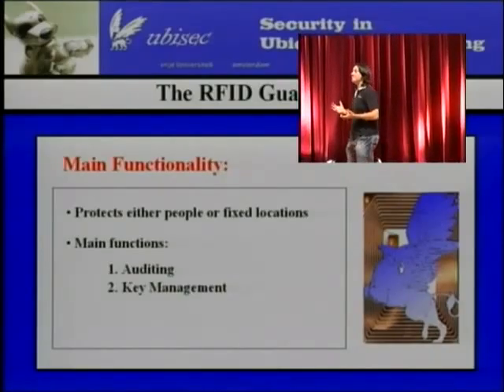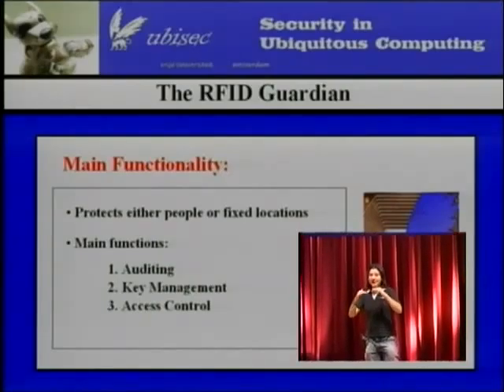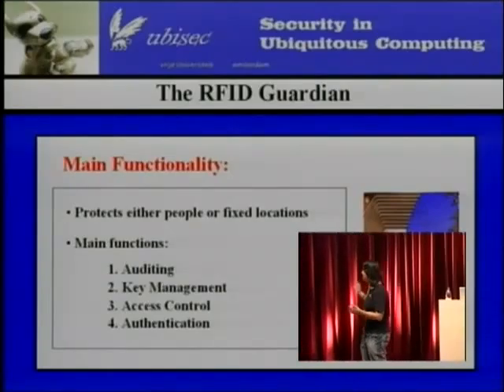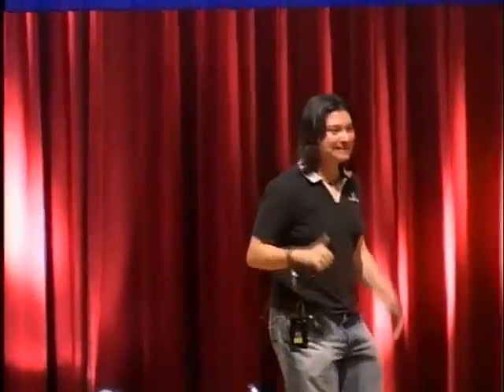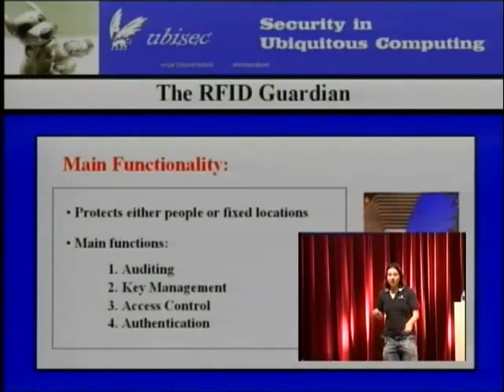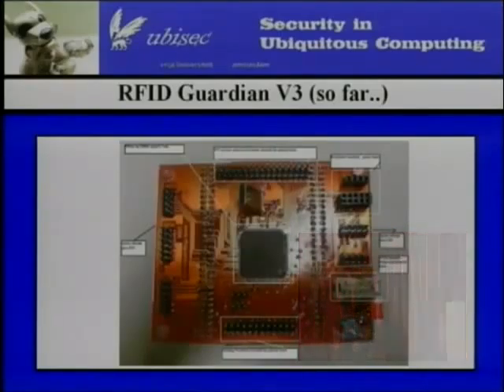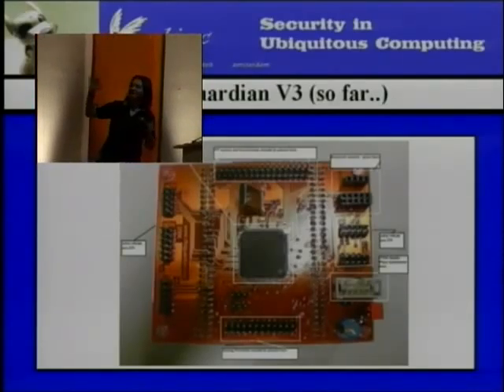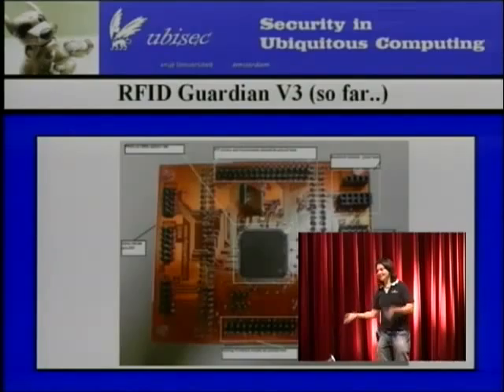23C3-1597-en-hackers_toolkit_for_rfid_emulation_and_jamming_003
23C3-1597-en-hackers_toolkit_for_rfid_emulation_and_jamming_003